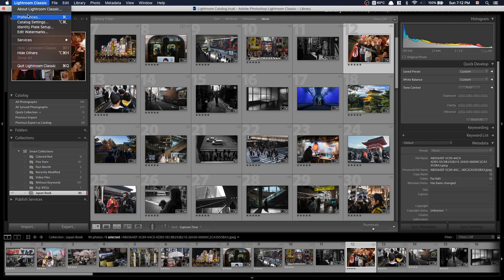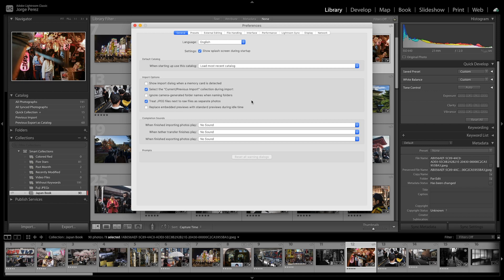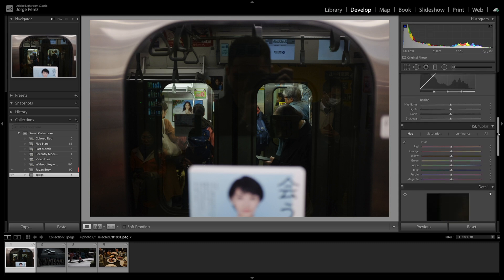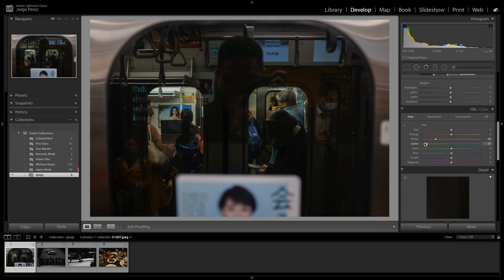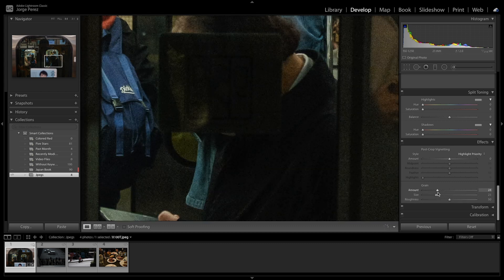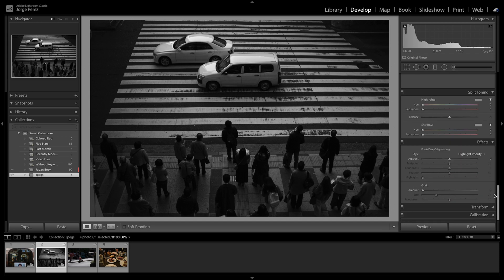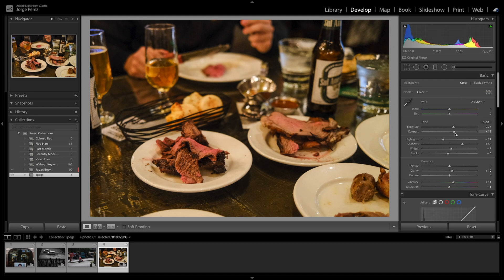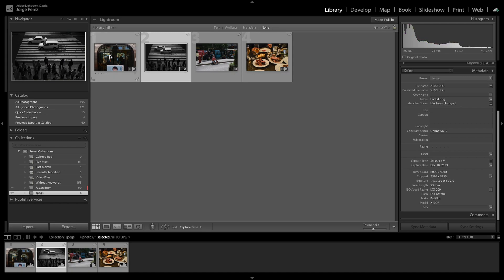Photo Editing Series Part #1: Editing JPEGs In Adobe Lightroom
In today’s video, we dive into Adobe Lightroom and edit multiple JPEG files from multiple Fujifilm cameras. We'll show you how to do a basic setup of Lightroom, create collections, import your photos and edit JPEGs. This is the 1st video of a 2 part series about my photo editing workflow, part #1 is about editing JPEGs, and part #2 is about editing raw files.

Stamps:
00:00 - Intro
00:07 - Hi!
00:38 - Before We Start
01:08 - Simple/Basic Setup
02:02 - Organize & Label All The Things
03:44 - Time To Edit
11:46 - Conclusion